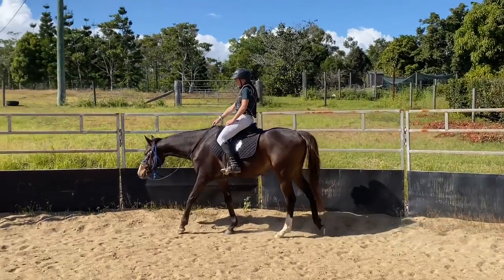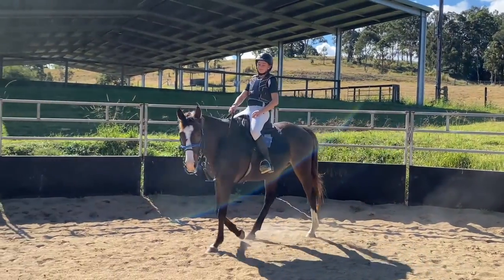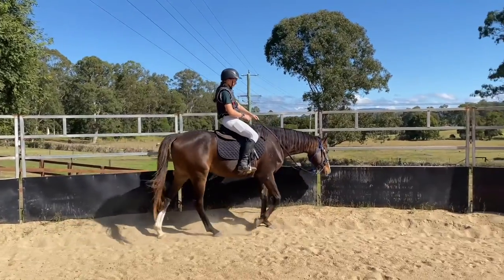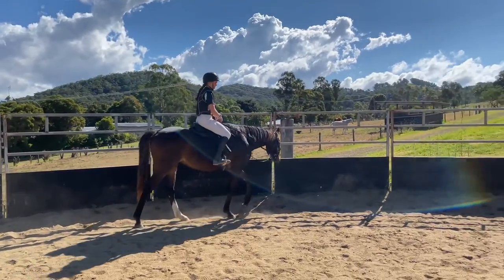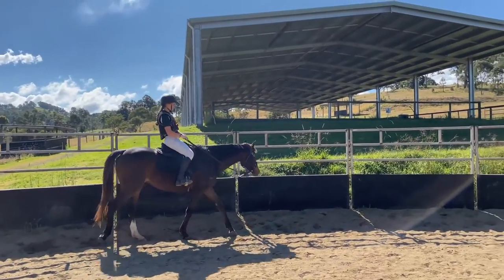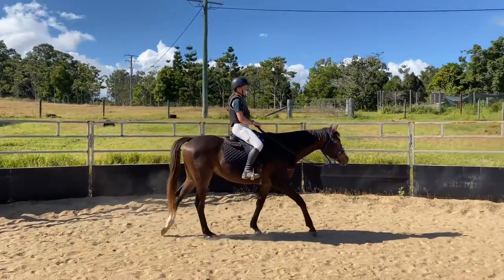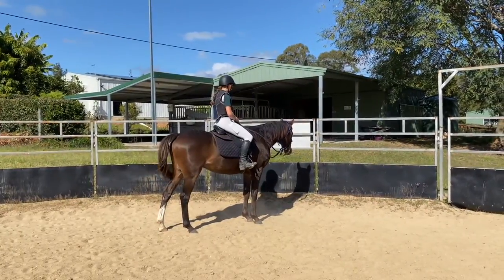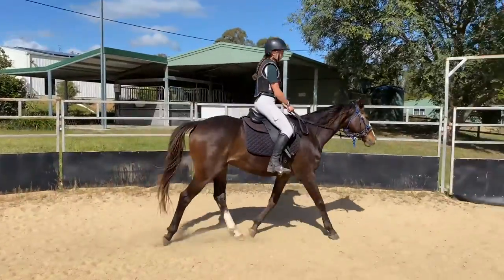Ace's Saddle Fitting | Sister Eventing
Buying and saddle fitting Ace's first saddle